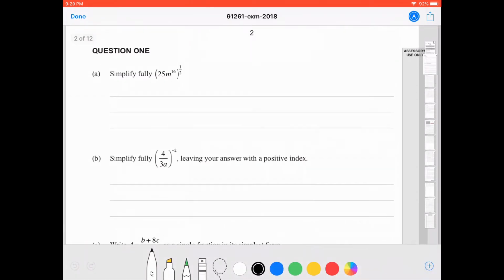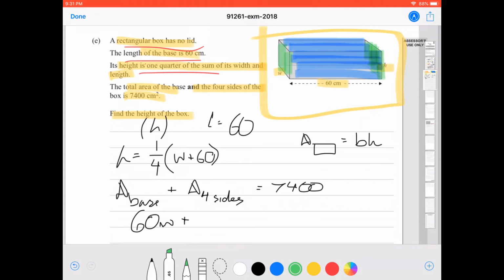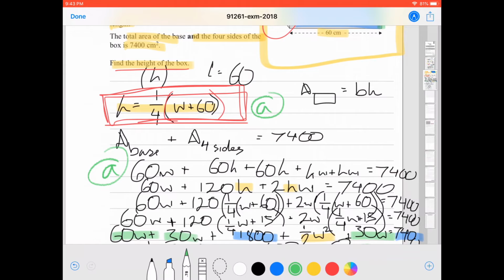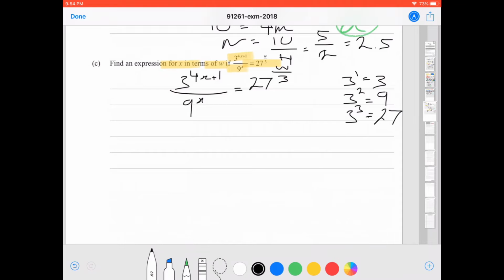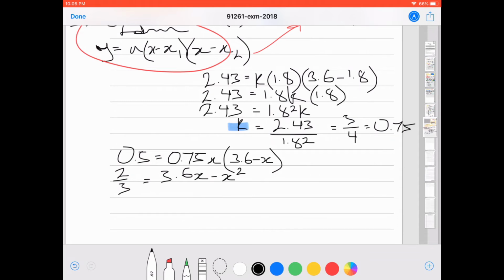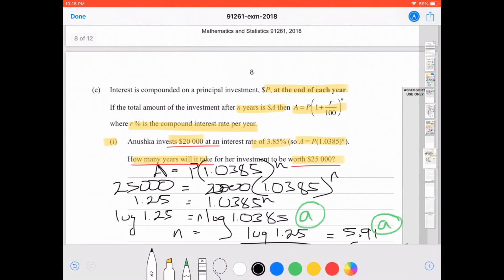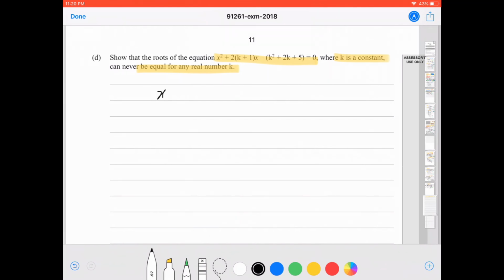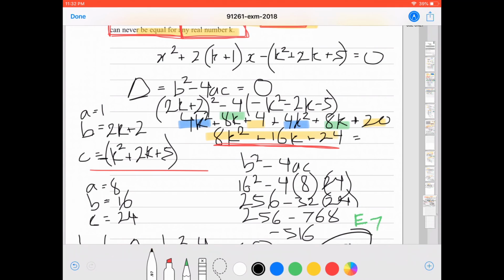NCEA Level 2 Algebra 91261 2018 Worked Answers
Any questions or comments please put them in the comment section below.  Cheers